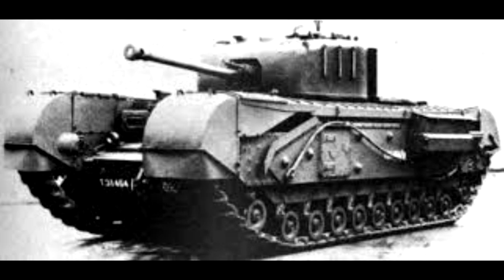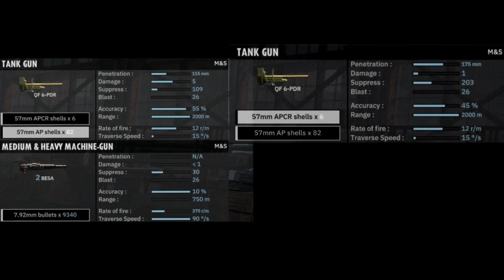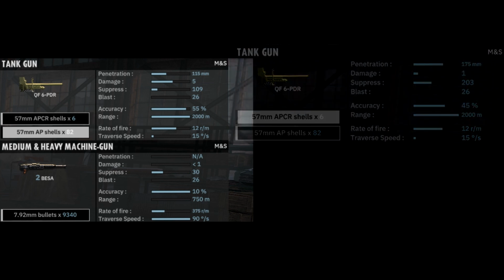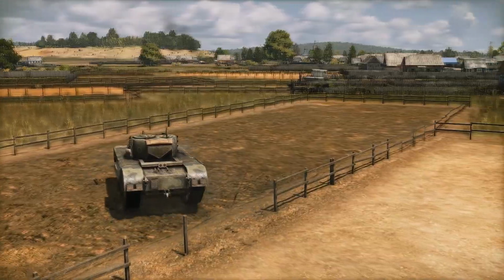Unit of the week #270 (Churchill IV)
6 pounder is best pounder.